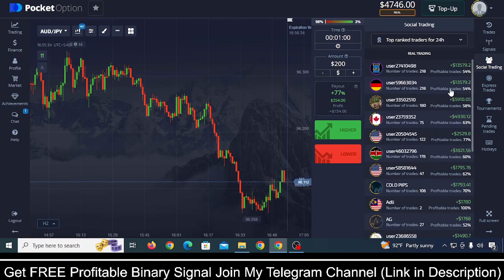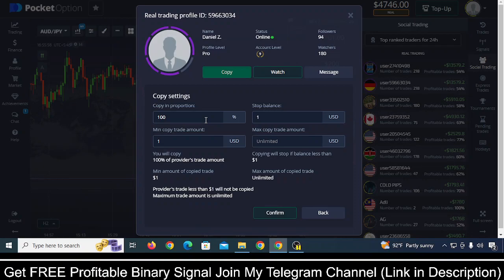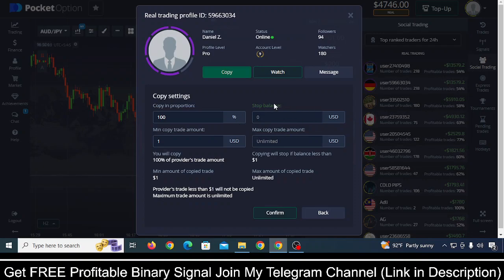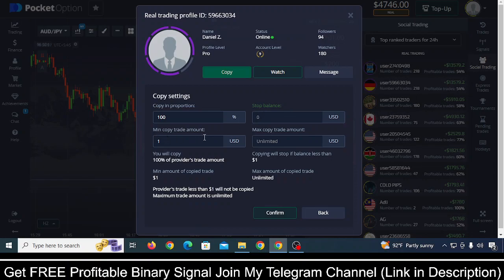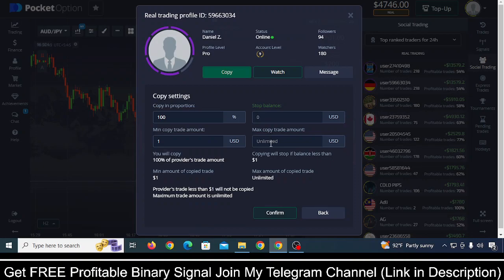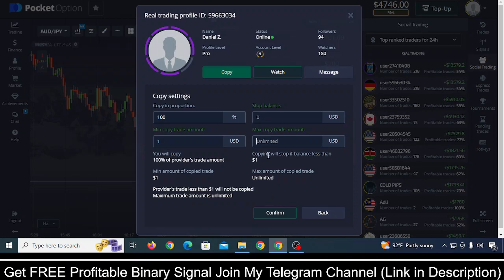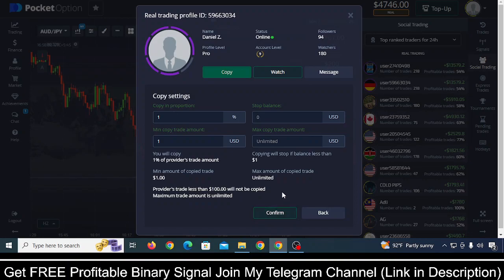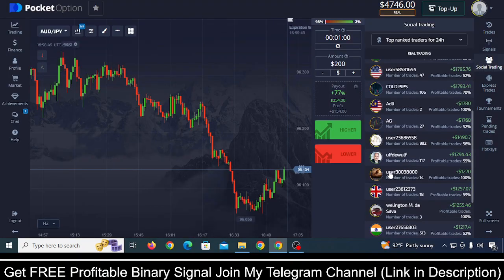(PROFITABLE WAY) HOW TO COPY TRADE SOCIAL TRADE WITH POCKET OPTION